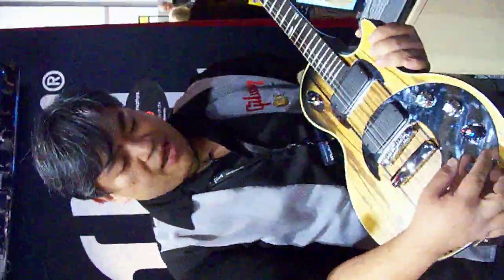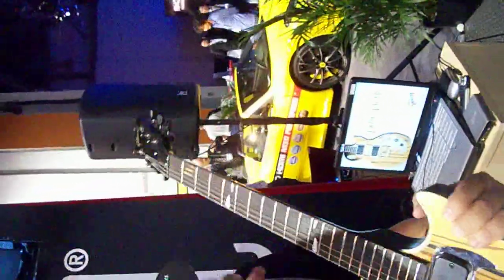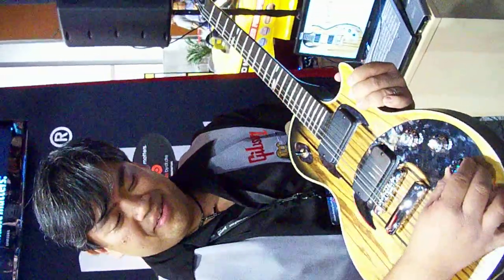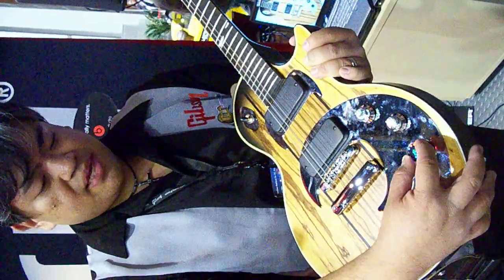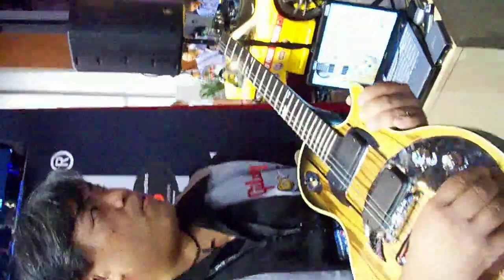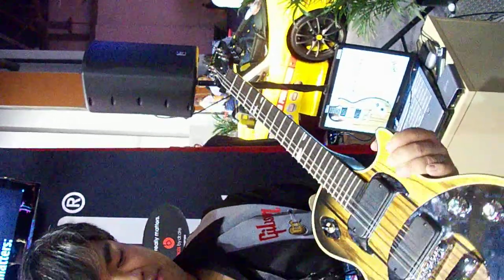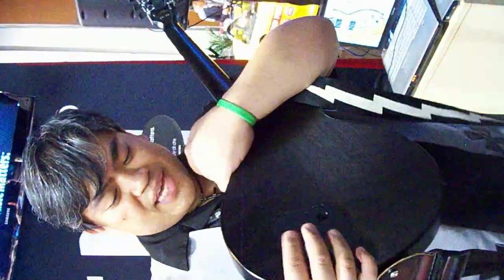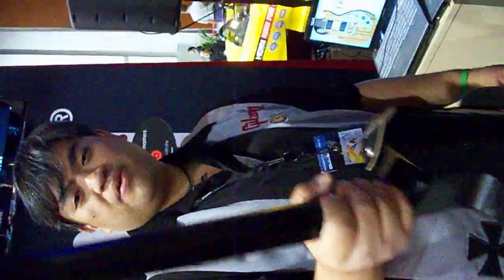CES2010: Gibson Dusk Tiger robot guitar auto tuning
Gibson Dusk Tiger robot guitar automatically tuning itself